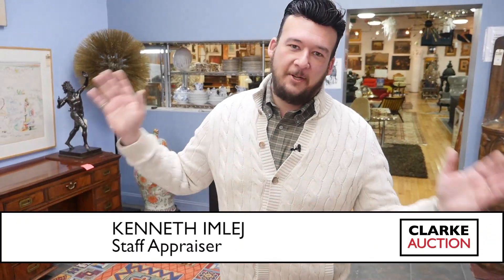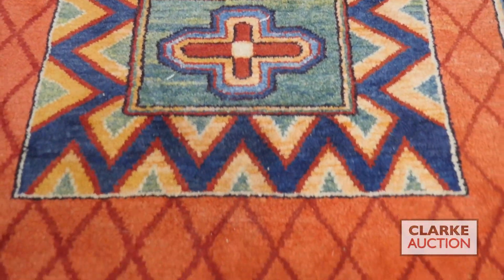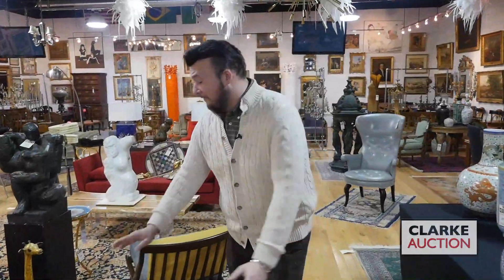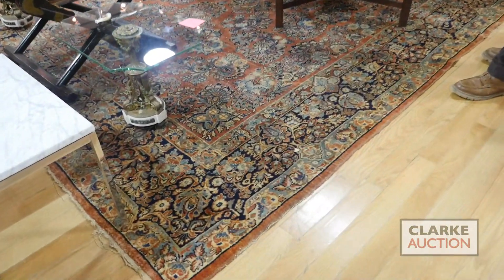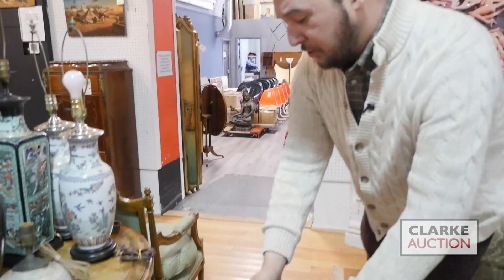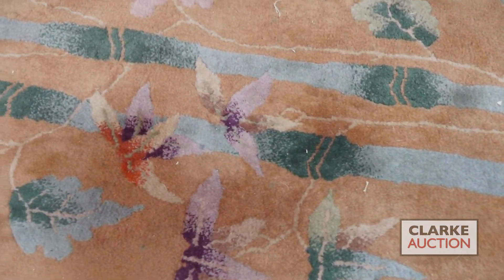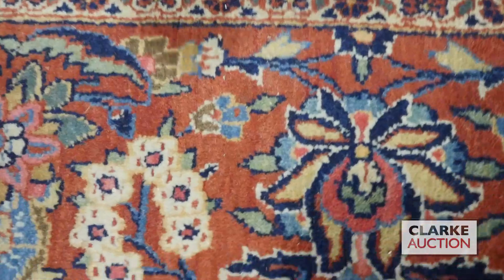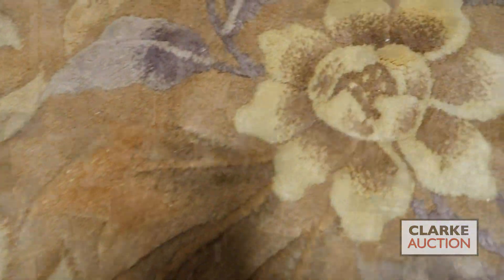FEB 22 CLARKE NY AUCTION CARPETS PREVIEW